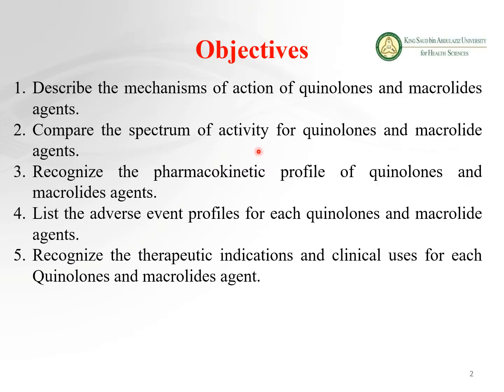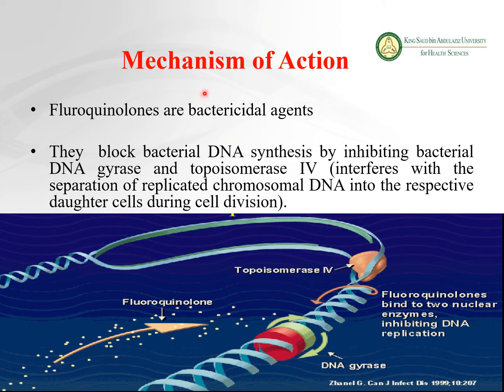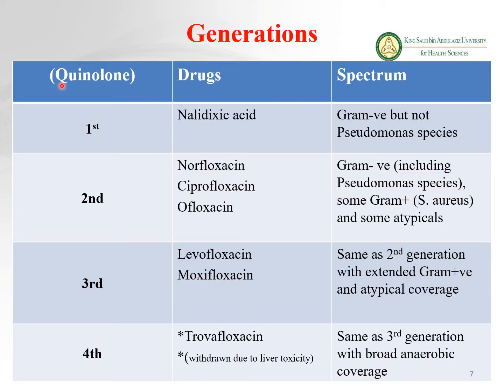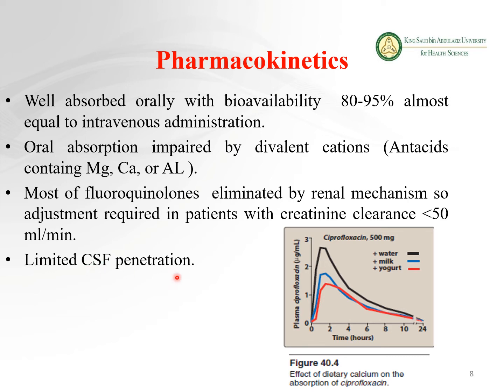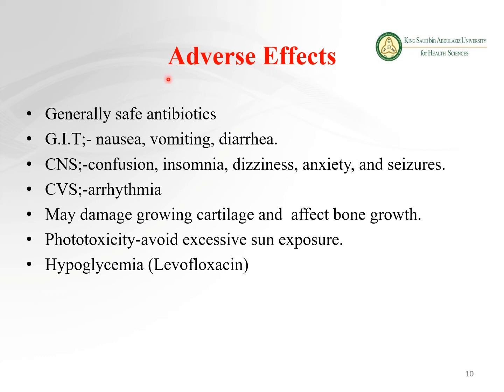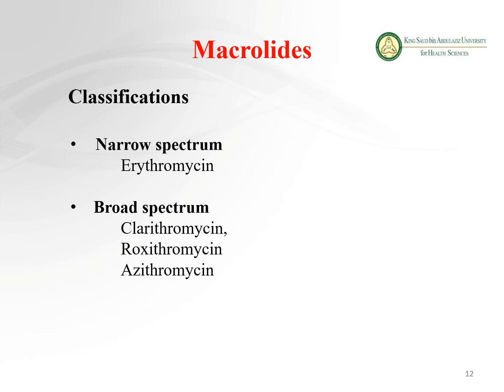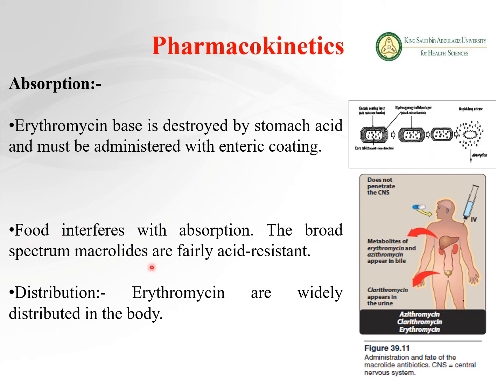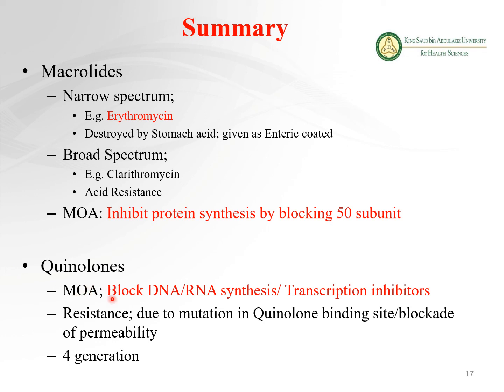Pharmacology Lecture 36: Quinolone and Macrolides 💊